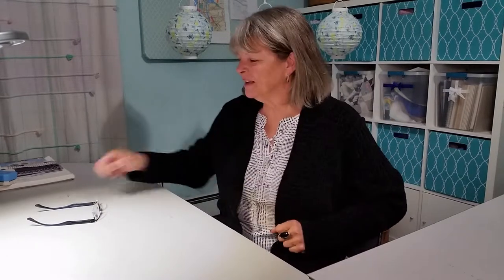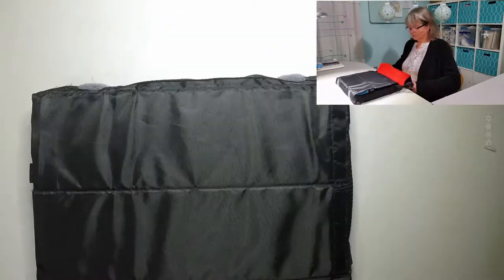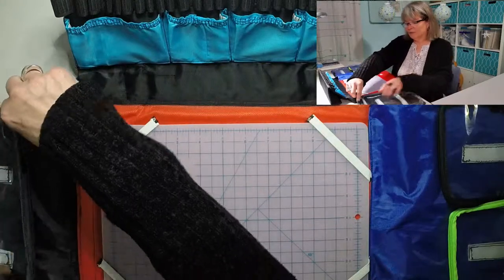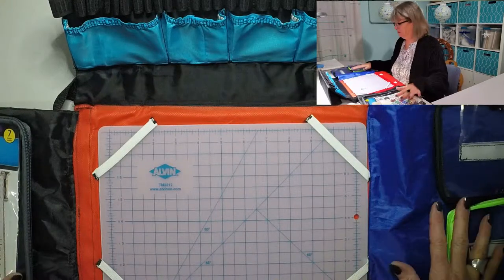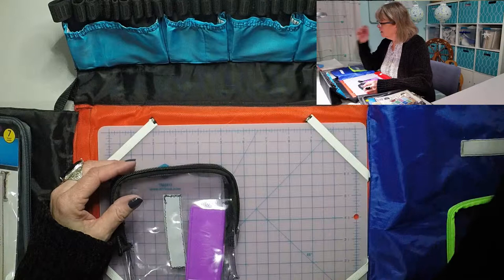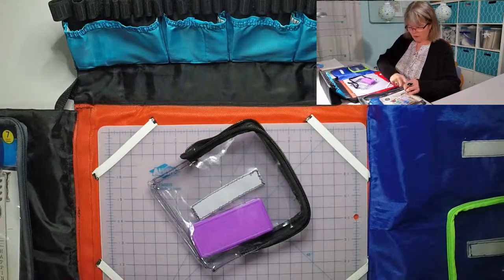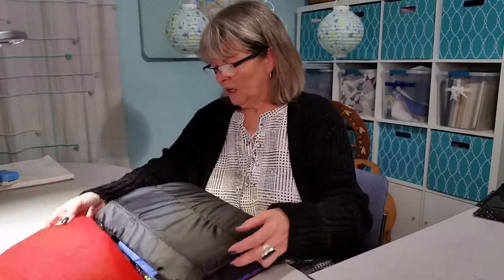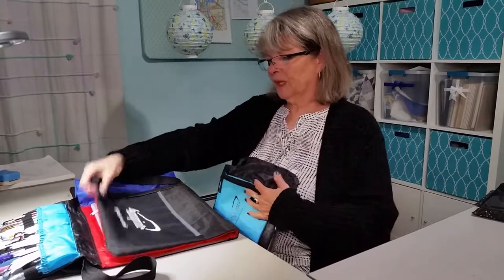Journal Travel “Desk” – Part 3 – finished project & filling it up!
Here is the finished journal travel “desk” I made.  Whew!  Soooo glad it is finished!  Although my sewing skills are not the greatest, overall, I am happy with how it turned out.  It does what I want, and is compact and lightweight.  Would I do anything different?  Not much.  About the only thing I would do differently, is I would use a thinner vinyl for the zipper pockets.  I can still do that at a later date though, since they are removable and I could just replace them with ones that I do a better job on.

As far as sewing those actual pouches, I would make them differently, as well.  I would get a really good measurement of the circumference around the pouch, and sew the sides/bottom vinyl to the zipper ends to create a piece that I would then sew to each side piece.  I think it would create a better working zipper, as each side of the zipper would be a determined length, and be matched up a lot better than mine.  The way that I sewed it, on at least one pouch, the two sides of the zipper are different lengths, which makes for a crappy looking pouch, and a zipper that isn’t as smooth as it should be.

Filmed using GoPro Hero3+ and an old Samsung Galaxy S5